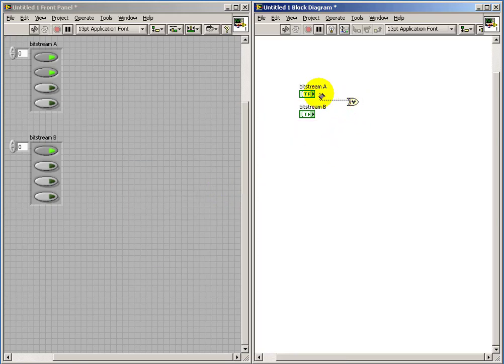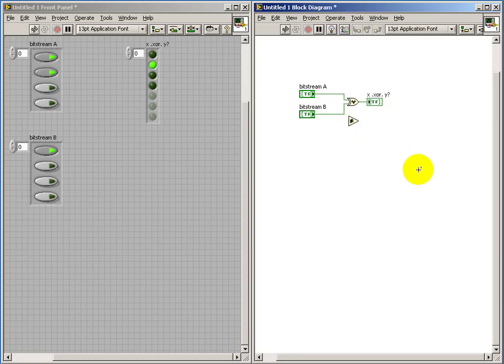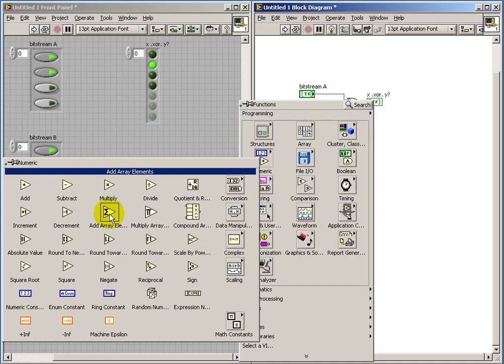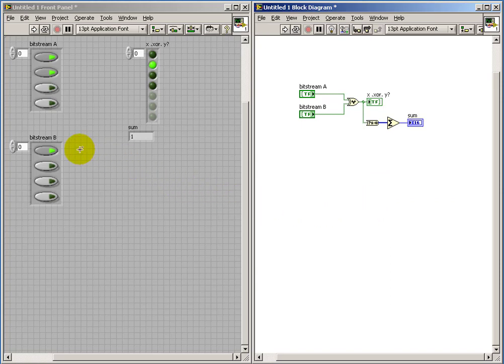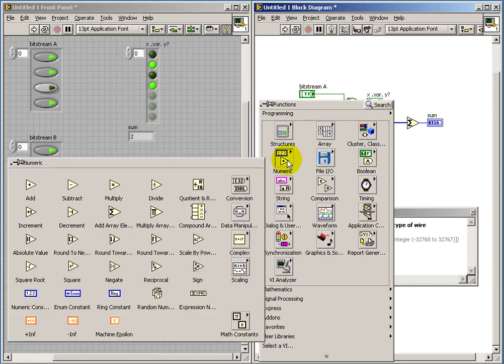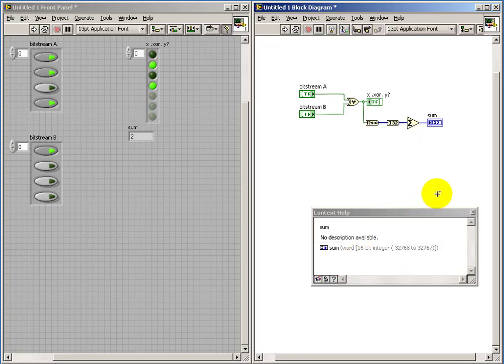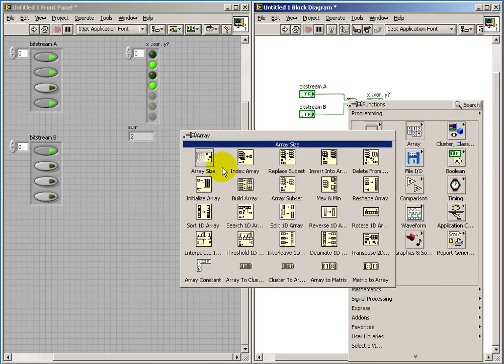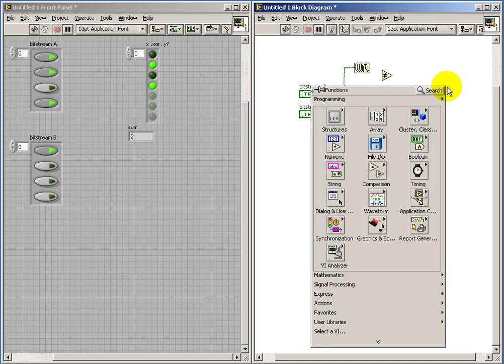Utility subVI: util_MeasureBER.vi coding tips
LabVIEW coding tips and techniques for util_MeasureBER.vi. This video belongs to the "util_MeasureBER.vi" in the "Communication Systems Projects with LabVIEW" resource